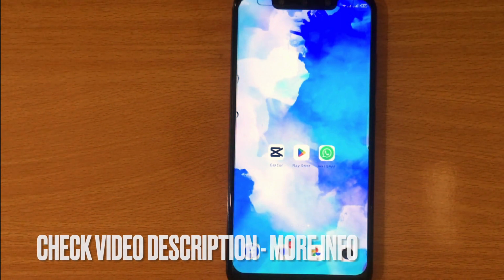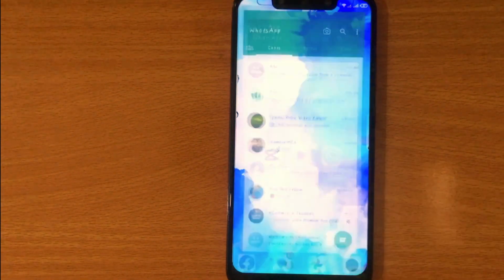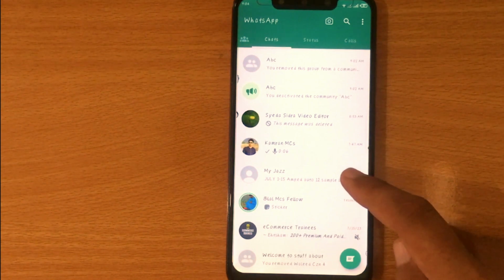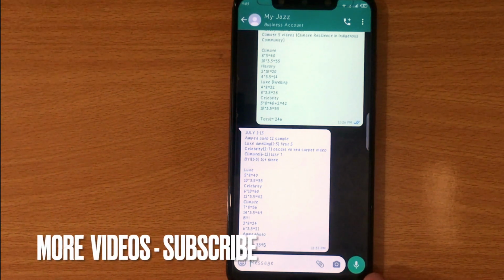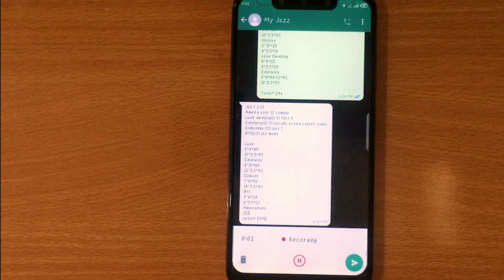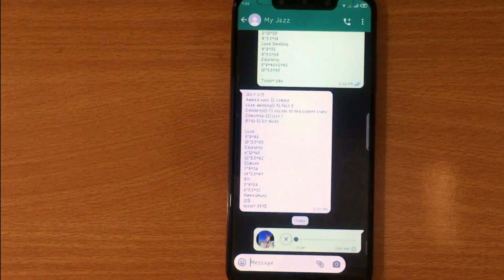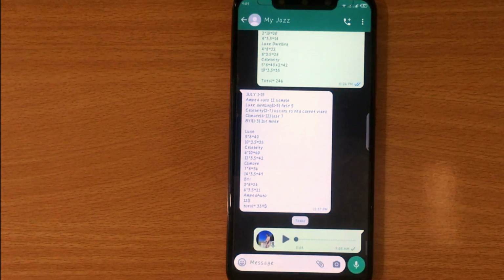✅ How To Send Voice Notes On WhatsApp 🔴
About this tutorial:

WhatsApp is a popular messaging application developed by WhatsApp Inc., which was founded in 2009 by Jan Koum and Brian Acton. The app allows users to send text messages, voice messages, images, videos, documents, and make voice and video calls over the internet. WhatsApp is available for both Android and iOS smartphones, as well as web browsers through its web version.

Key features of WhatsApp include:

Instant Messaging: Users can send and receive text messages, emojis, and stickers instantly to individuals or groups.

Voice and Video Calls: WhatsApp supports voice and video calls, enabling users to make free calls to others anywhere in the world using an internet connection.
Get in touch!